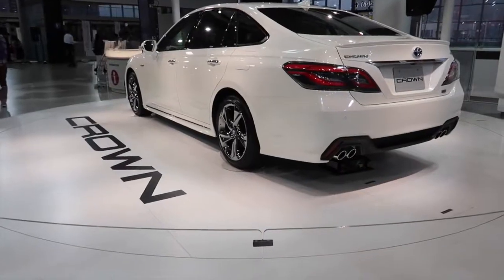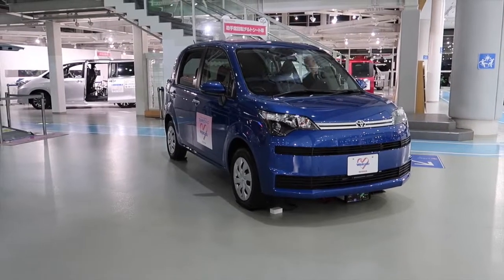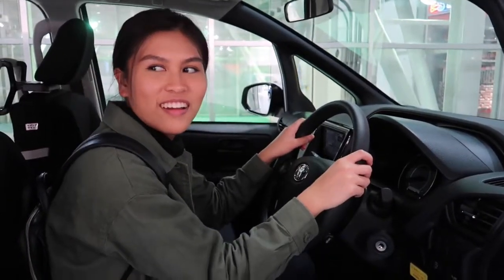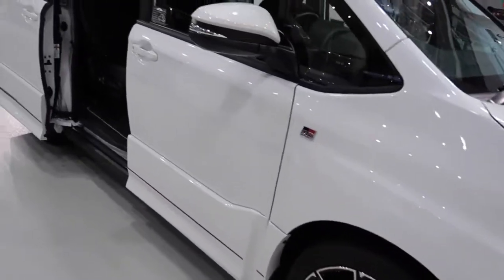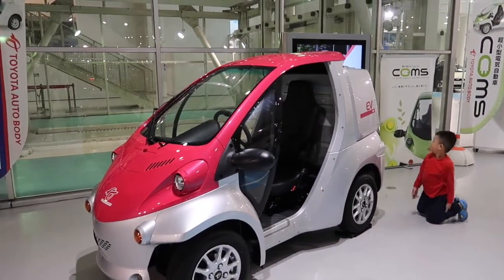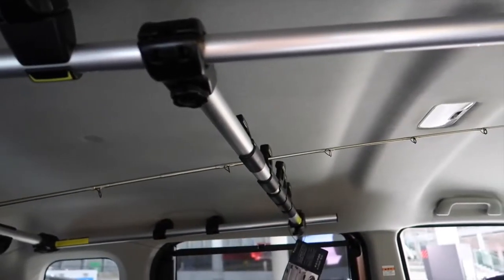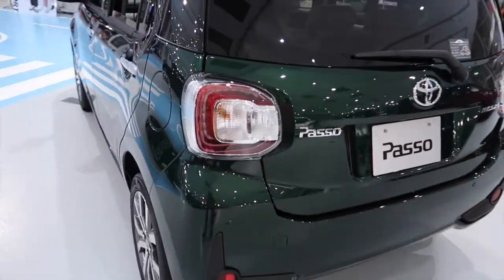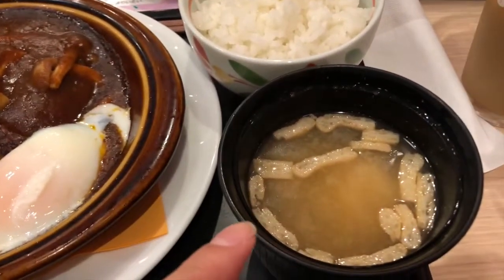JAPAN VLOG | DAY 10 - Japanese Cars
Here is Part 2 of our visit to Odaiba. We got to see some cool Japanese cars! I really wish they had these in the United States. Follow us as we take you along the Toyota models at the Mega Web Toyota Showcase!

Follow me and my family as we vlog! Or we may have other videos along the way! We love being silly and we enjoy life as it comes.

Cameras Used:
GoPro Hero 4 Silver Edition